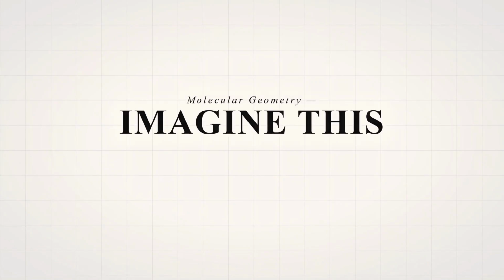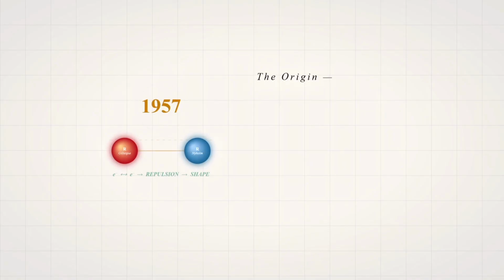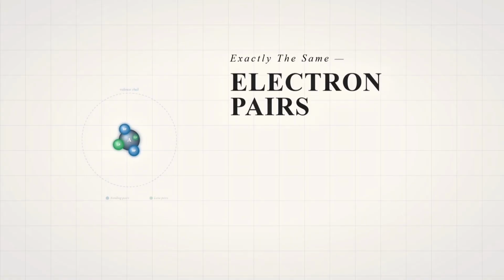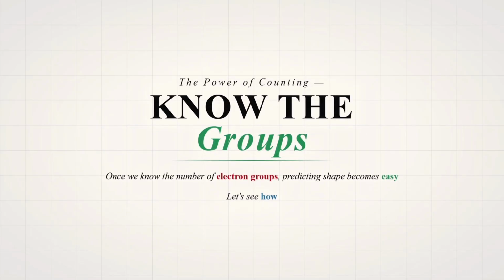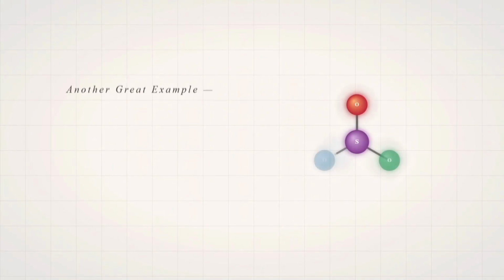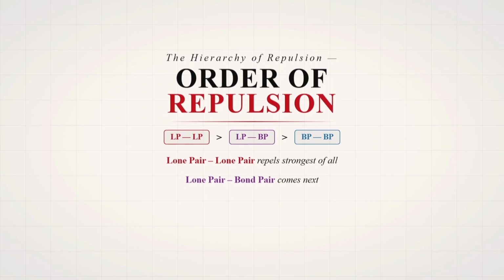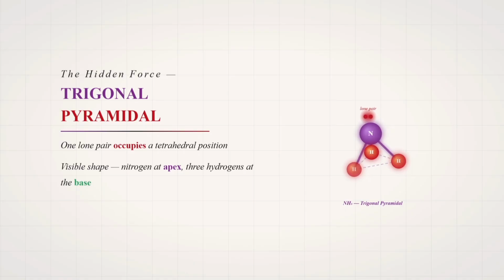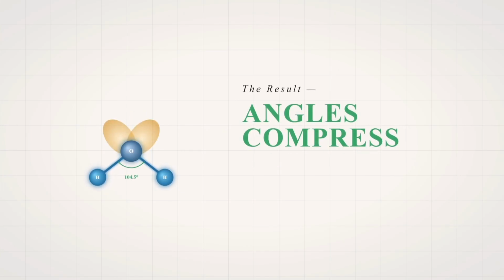VSEPR Theory and Shapes of Molecules | Molecular Geometry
VSEPR Theory and Shapes of Molecule | VSEPR Theory | Molecular Geometry | Molecular Shapes | Lewis Dot Structure | Lewis Structure | Chemical Bonding | Chemistry | Chemistry Class | Chemistry Trick | Educational Video | STEM | Science Simplified | Science Trick | Decoding Education